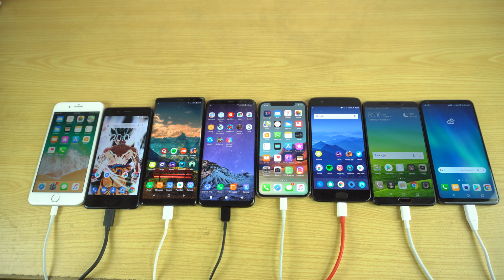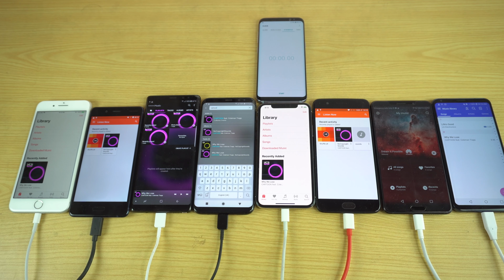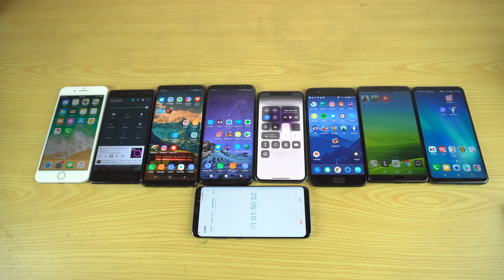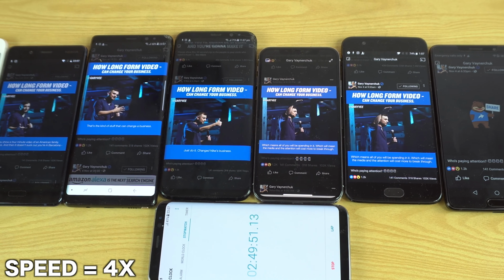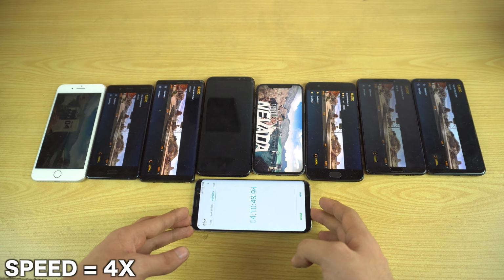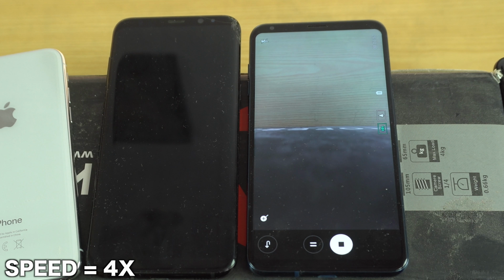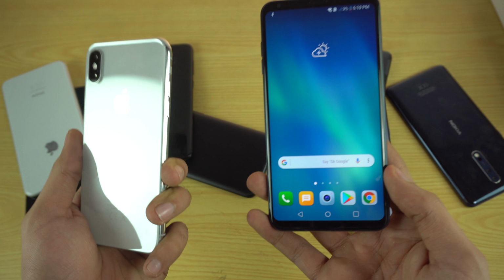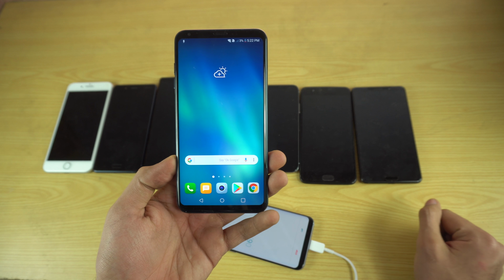iPhone X vs Note 8 vs S8+ vs Nokia 8 vs LG V30 vs OnePlus 5 vs 8 Plus vs Mate 10 Battery Drain Test!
Welcome to the real life battery drain test battle including world's best phones. Introducing the iPhone X vs Samsung Galaxy Note 8 vs S8 Plus vs iPhone 8 Plus vs OnePlus 5 vs Nokia 8 vs LG V30 vs Huawei Mate 10 battery drain test.

THIS DRAIN GAME WILL CROWN A NEW CHAMP!